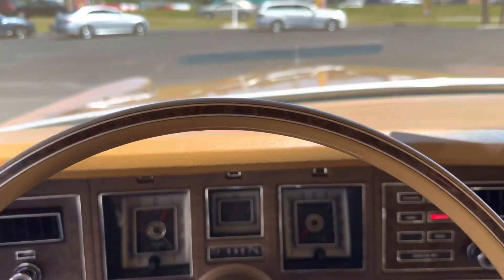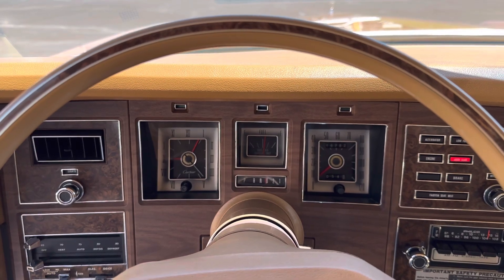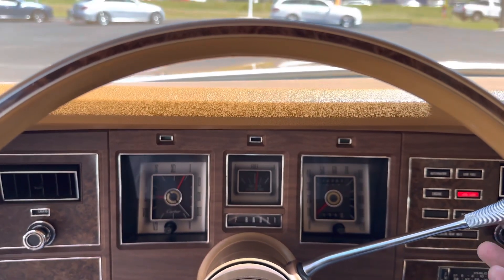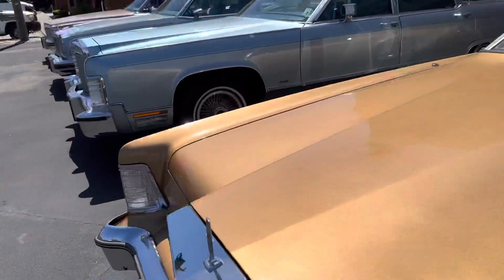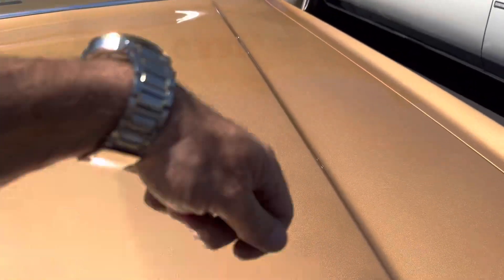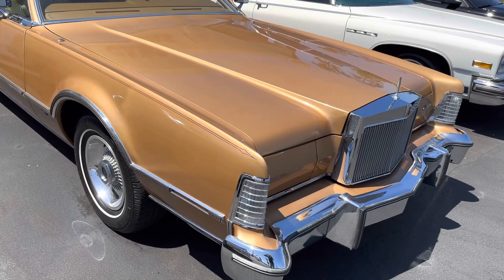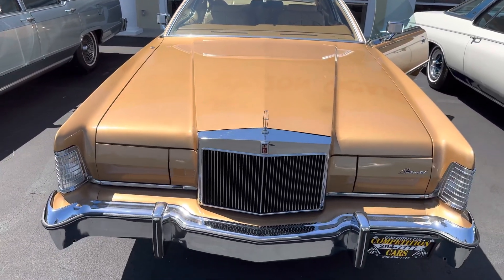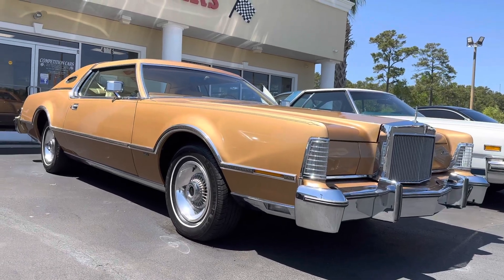1975 Lincoln Mark IV Idling!!